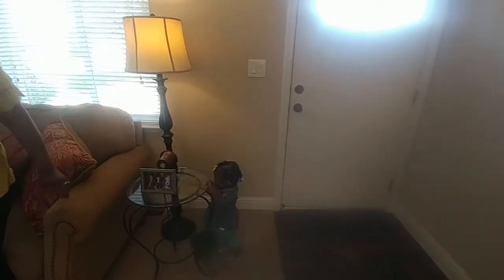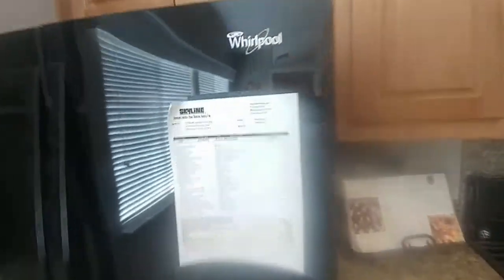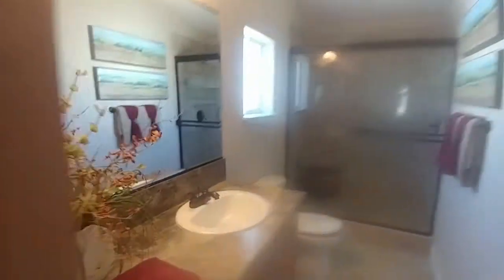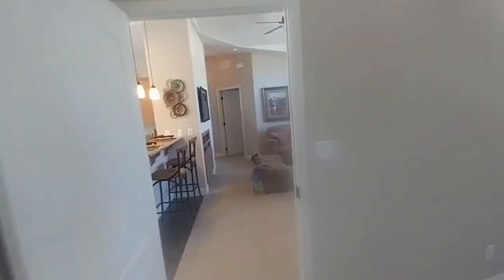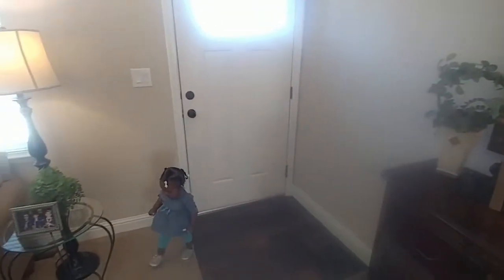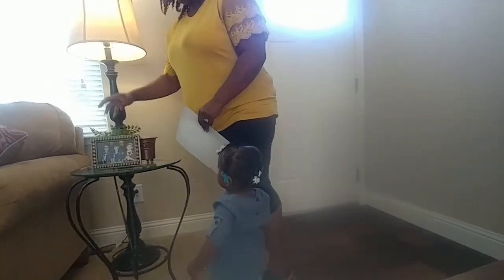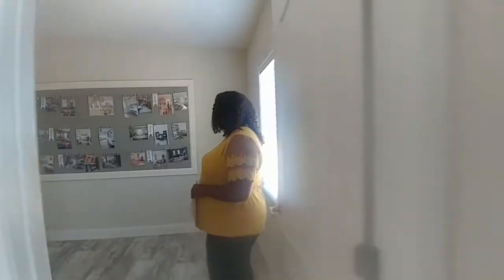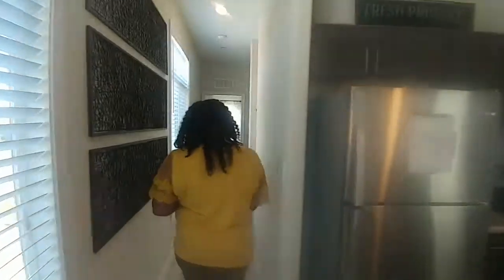Sterling homes- mobile home- buying mobile-trailer homes-cheap real estate in California